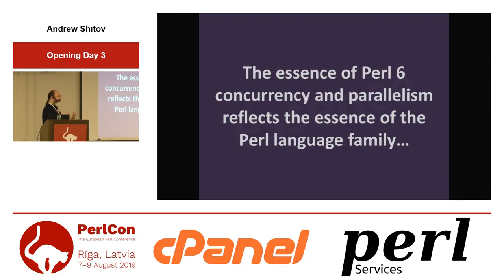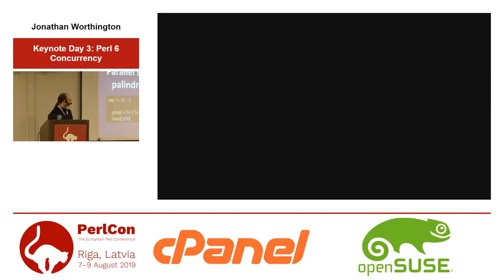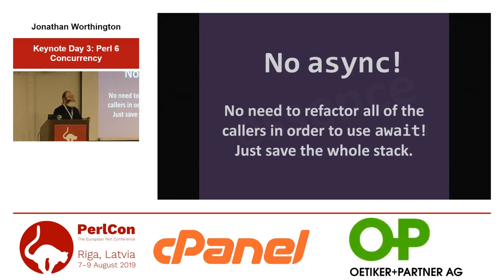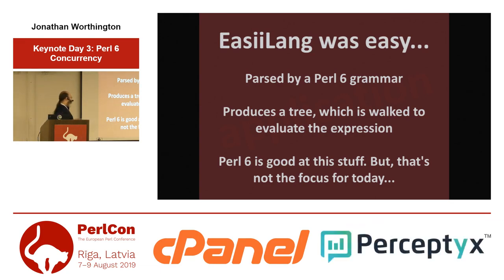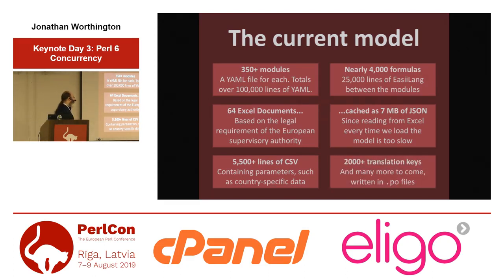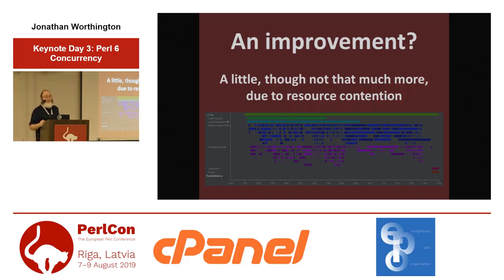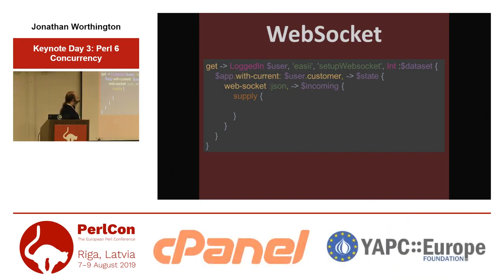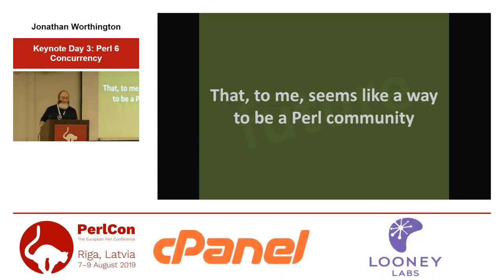Jonathan Worthington. Keynote: Perl 6 Concurrency